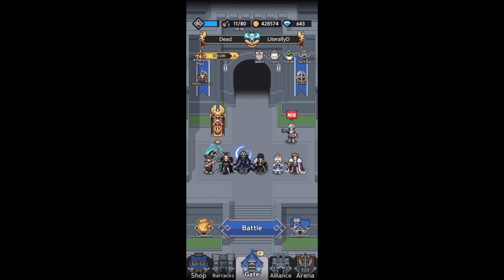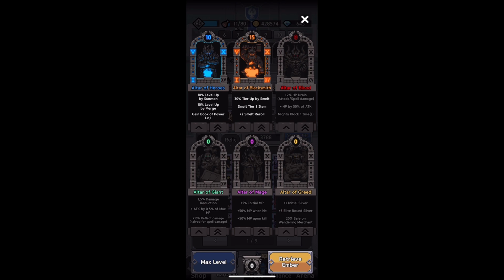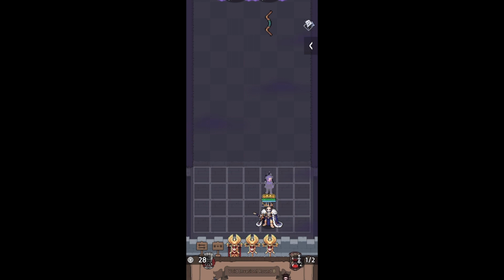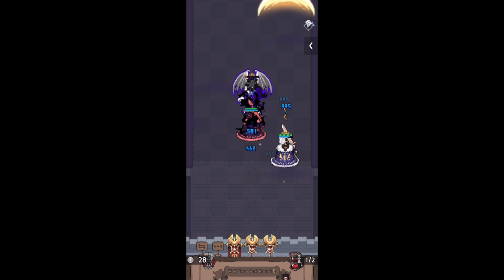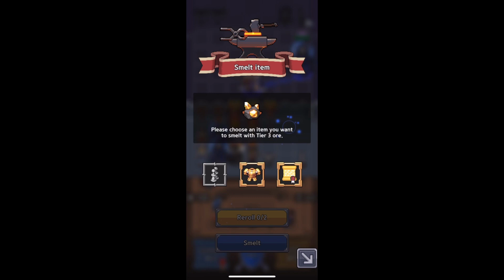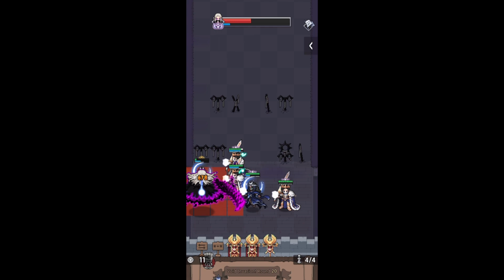Evan Corruption Chapter 10-15 [King God Castle]